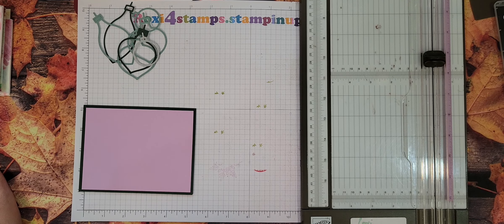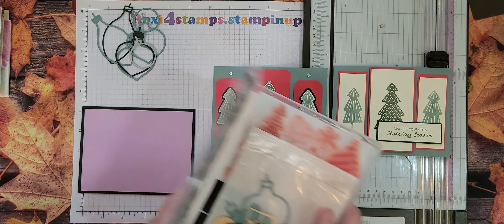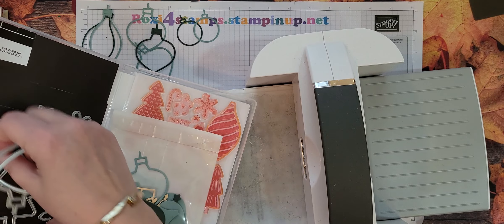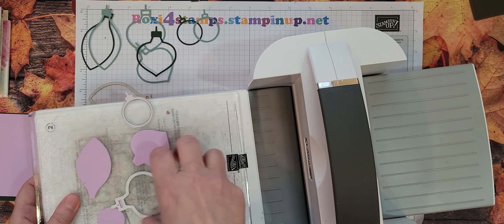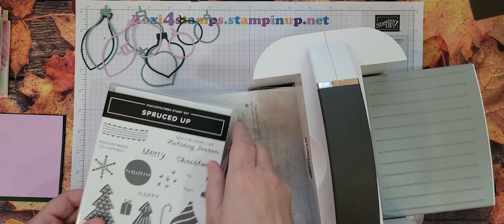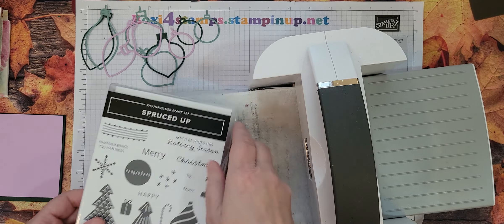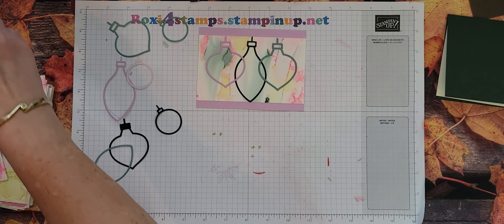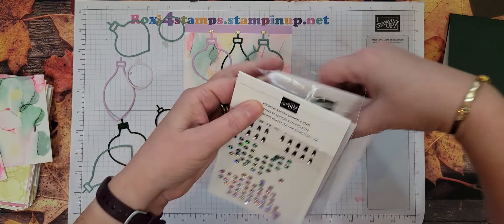Using the Spruced Up Outine dies for a quick but fabulous card.